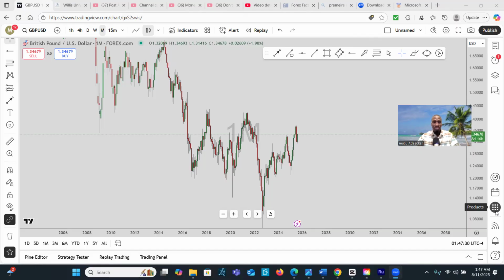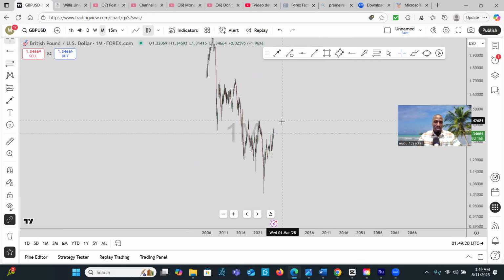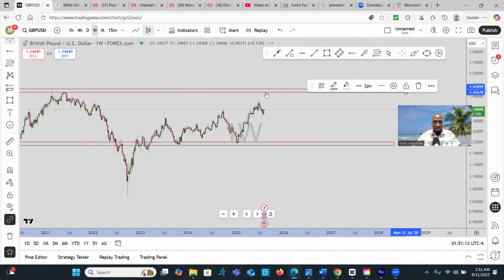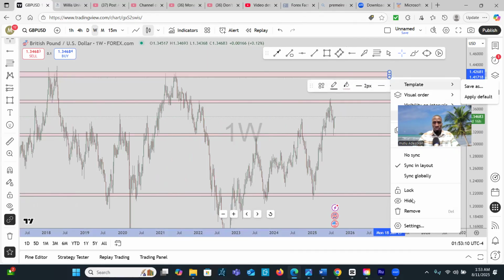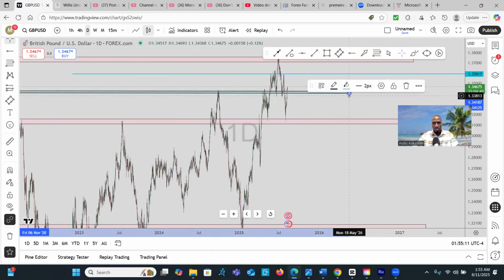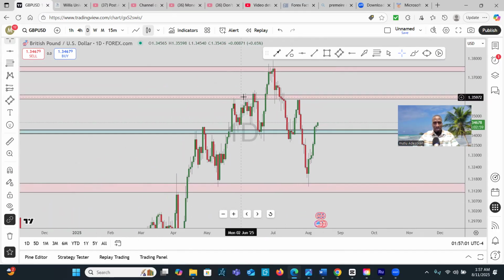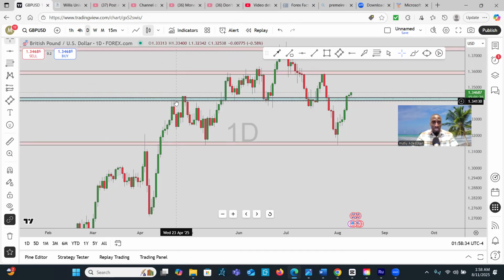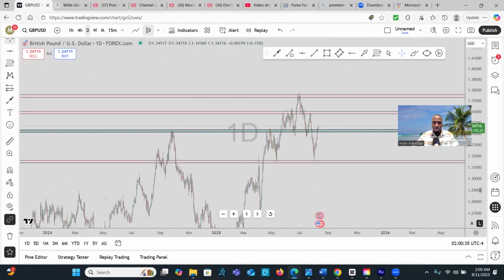How to Trade Support & Resistance for Beginners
Watch this video to learn more about how to draw support and resistance like a pro!